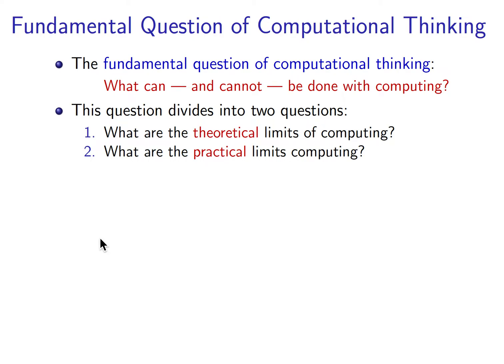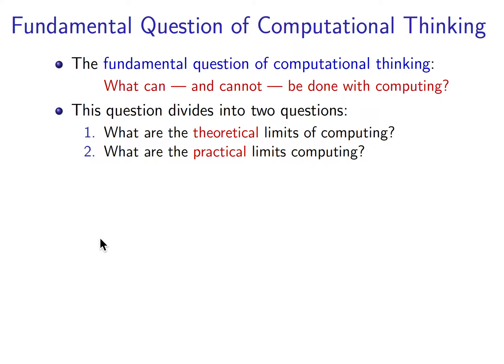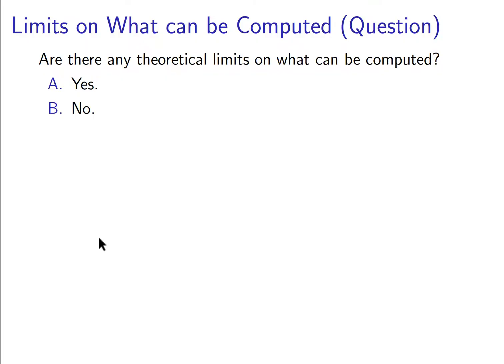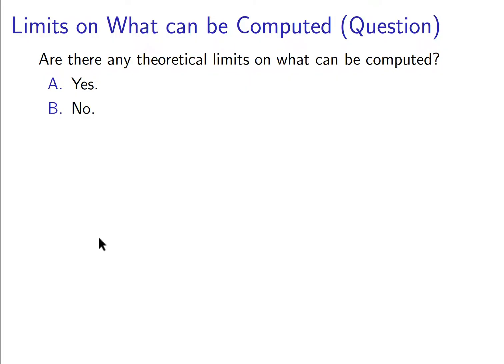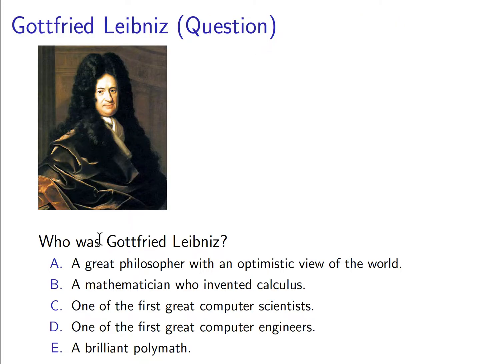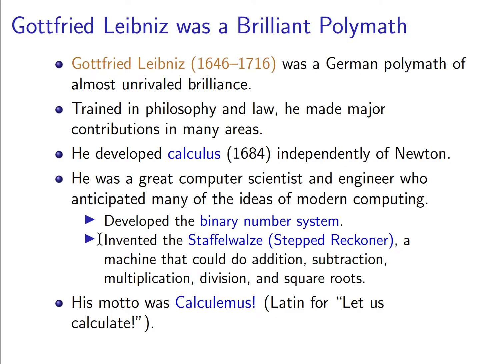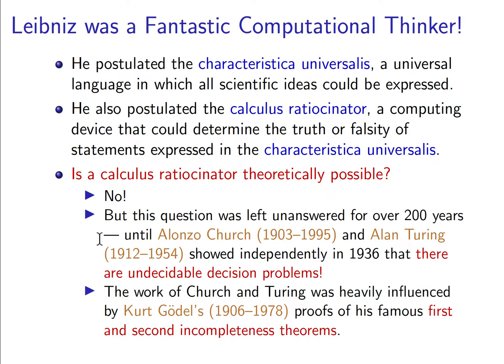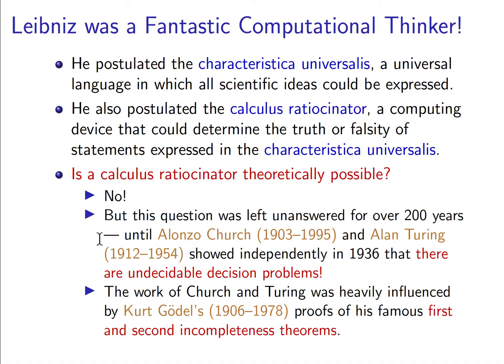01b What is Computational Thinking?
Keywords: fundamental question of computational thinking, Leibniz as computational thinker.

Lecture 01b for McMaster University undergraduate course COMPSCI 1JC3 (Introduction to Computational Thinking) Fall 2020.